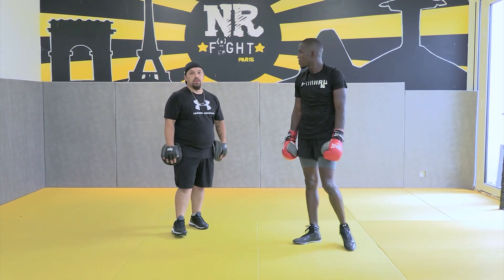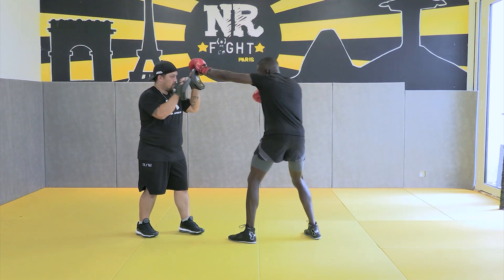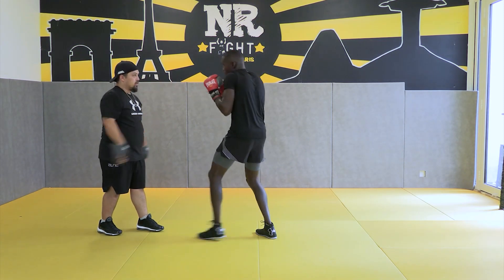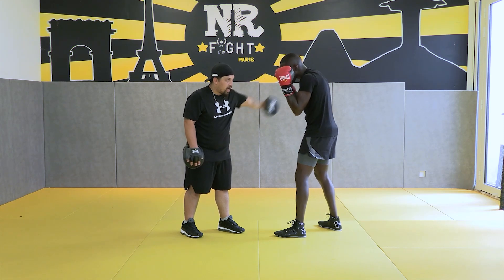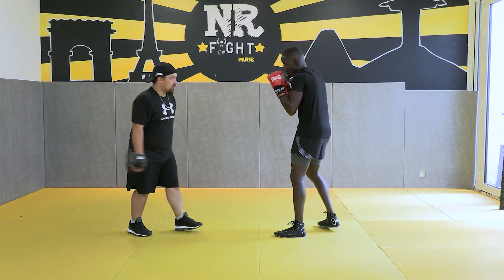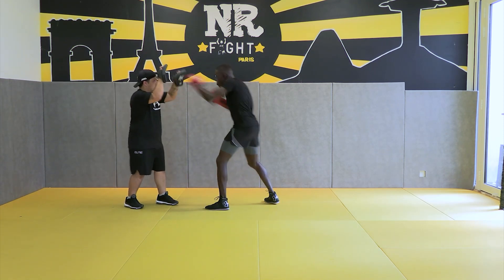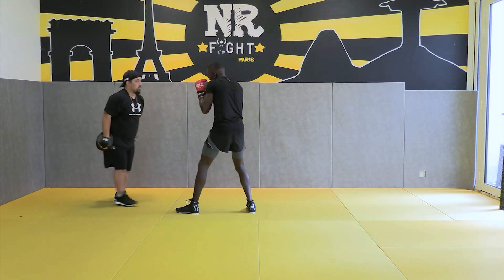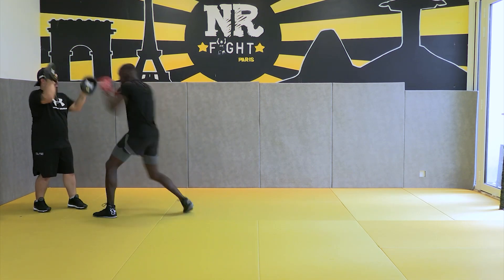Effective Punch Combination by Souleymane Cissokho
EFFECTIVE PUNCH COMBINATION

This boxing training video demonstrates Souleymane Cissokho's favorite punch combination.

Souleymane Cissokho is a French light-middleweight professional boxer.  As an amateur, he won the Bronze medal in the 2016 Summer Olympics.  This is an excerpt from CRISP BOXING FUNDAMENTALS available from DynamicStriking.com.